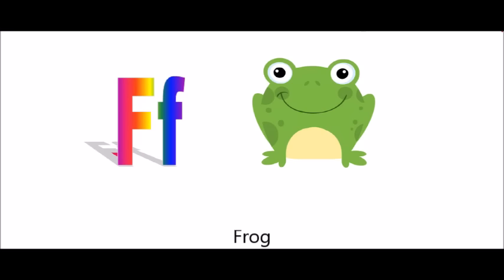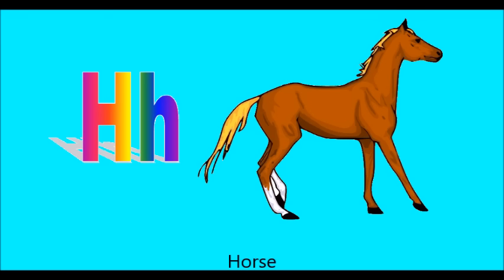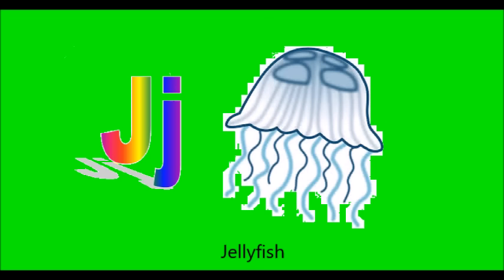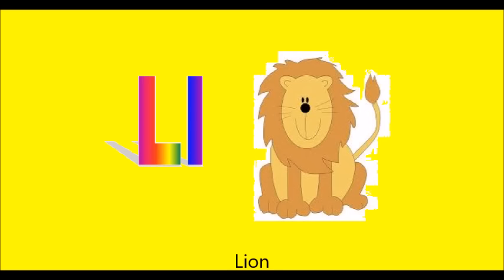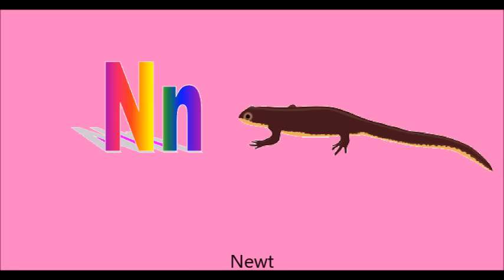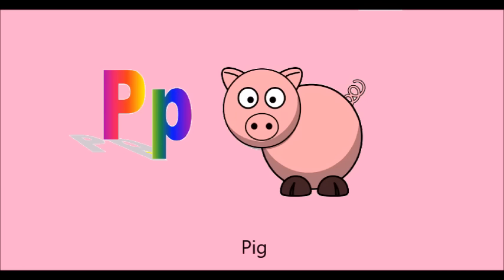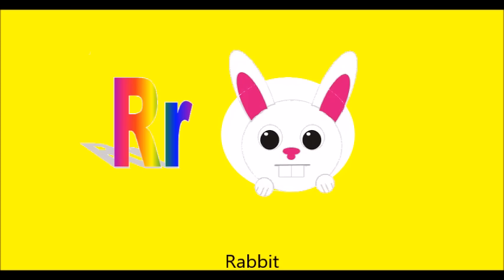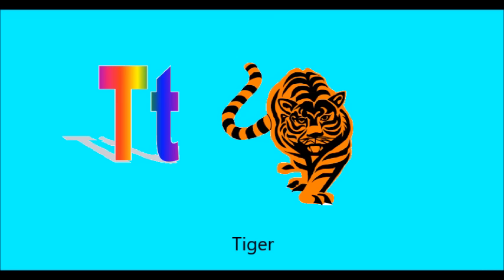Animal Alphabet Animated Animal Sounds Learn ABCS Phonics Animals Animal Sounds!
Fun educational video of the alphabet! Learn Phonics and ABCs to your favourite animals and their sounds! Great video for pre-school and early learning kids!  Fun Animal Sounds!